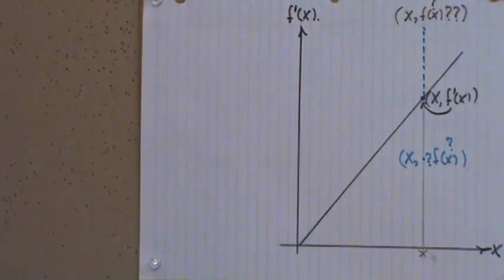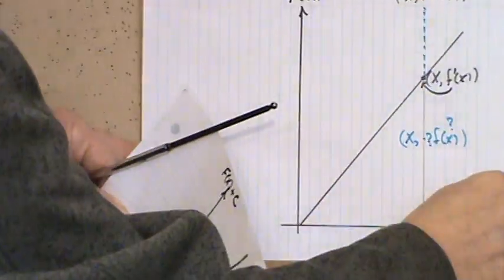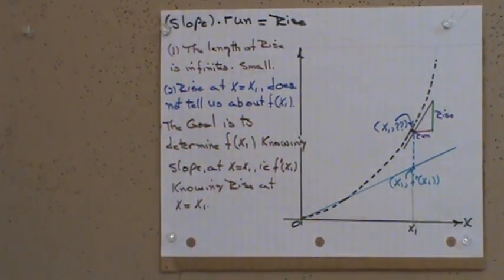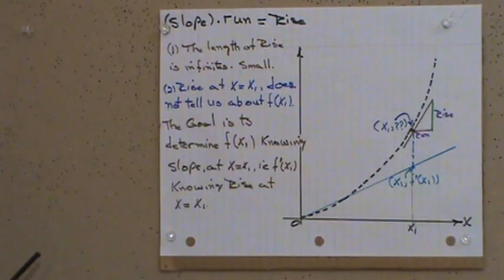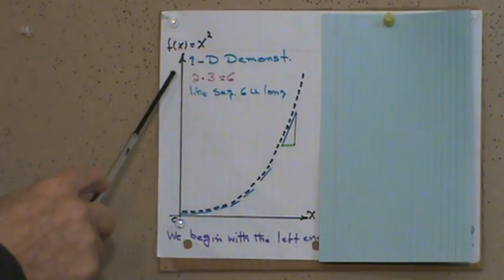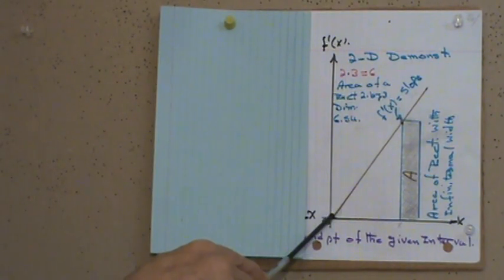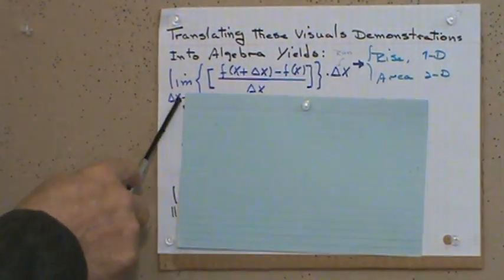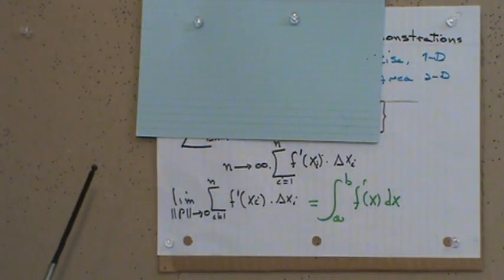Fundamental Theorem of Calculus Lecture (3)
The contents of this video lecture is pictorial demonstration of the relation of derivate and anti derivative using graphs and diagrams